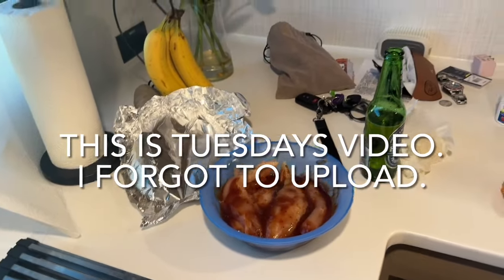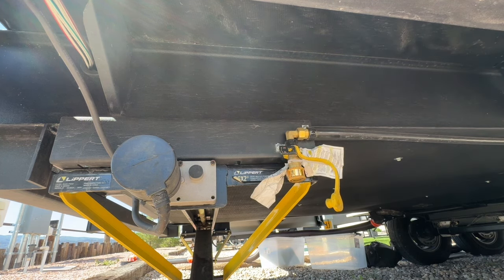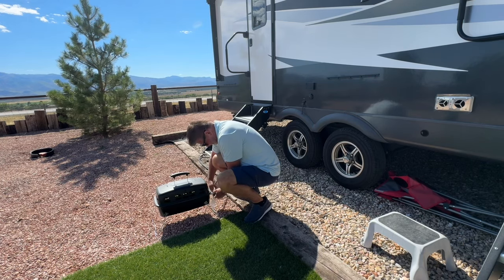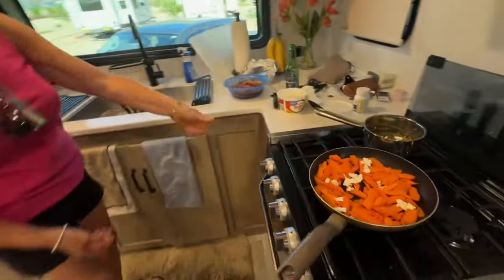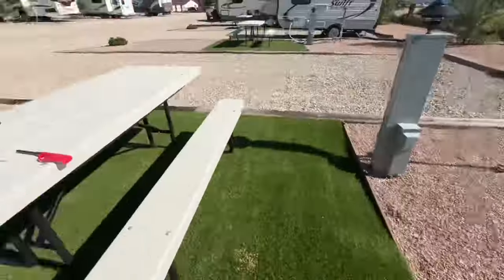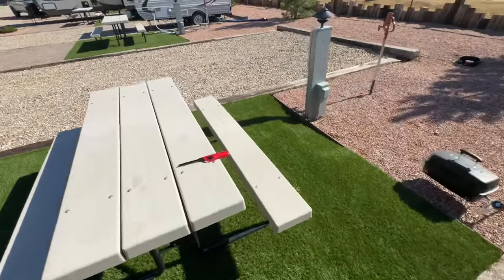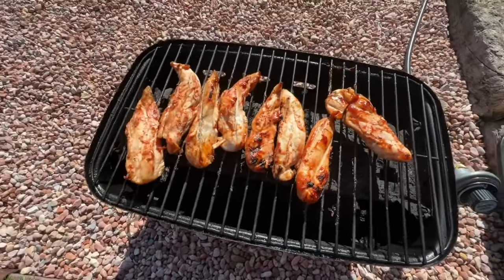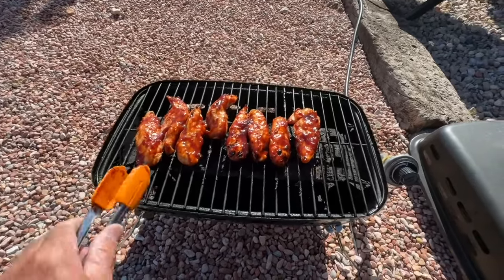I grilled some barbecue chicken Tuesday and forgot to upload it 🤣￼